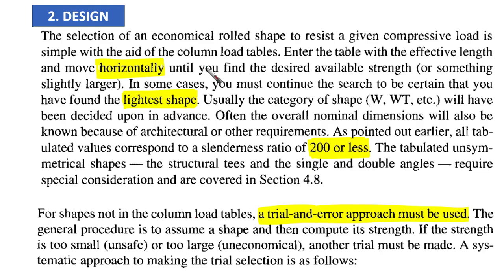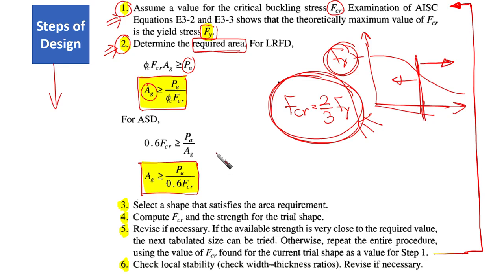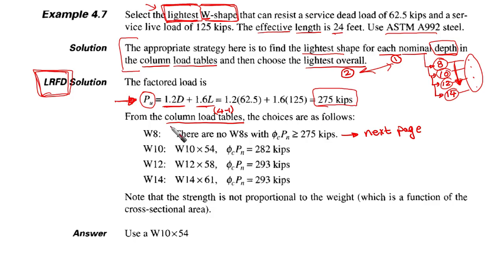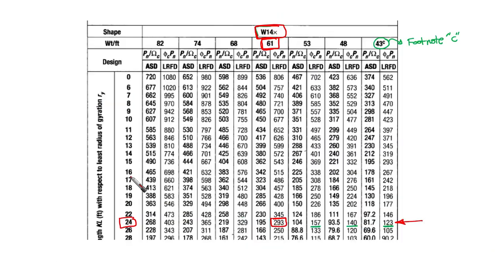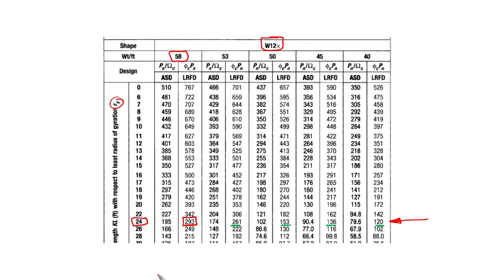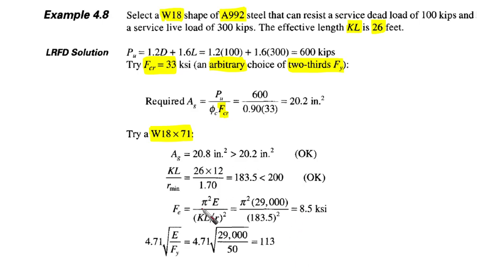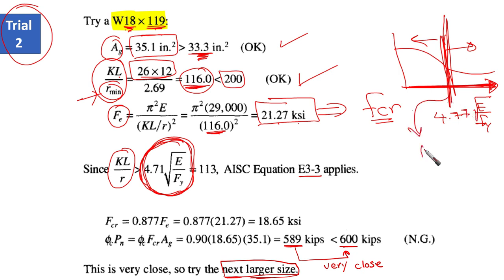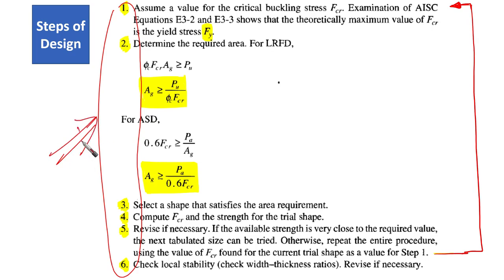10 Compression members PART 3 Steps of design for steel compression members using tables